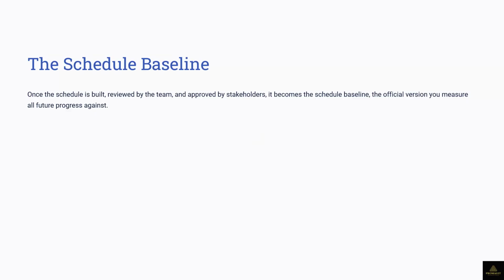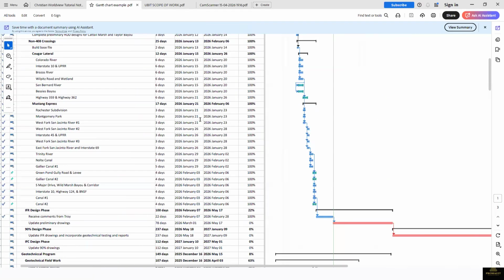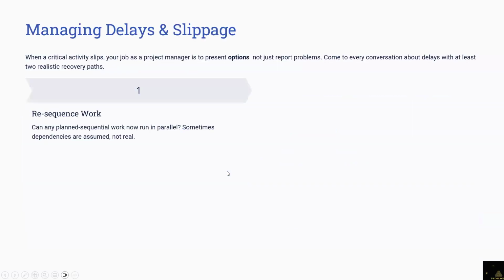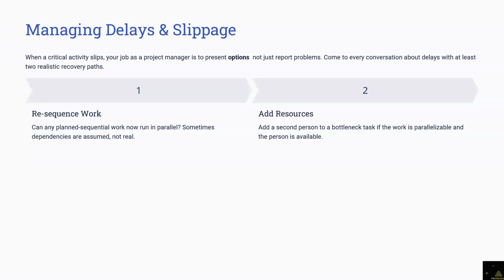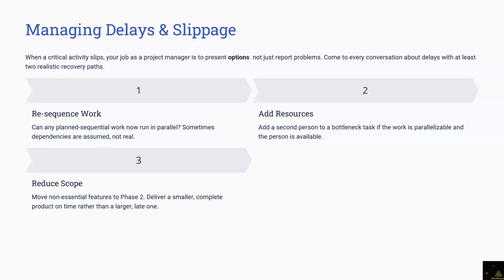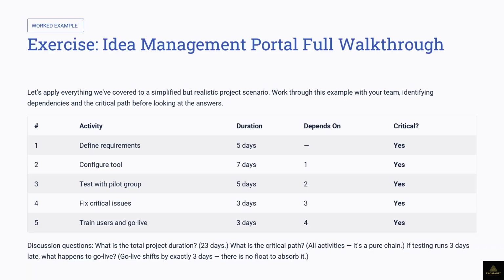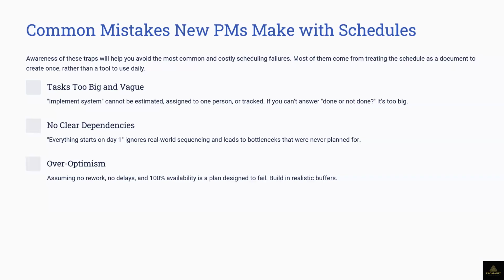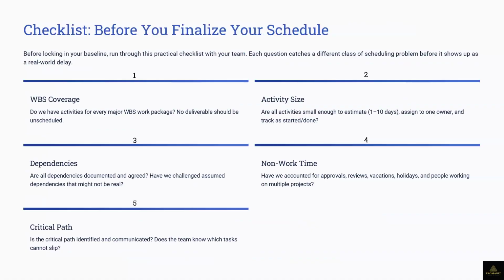Week 6 - Schedule Management Contd.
Tracking and Updating Project Management